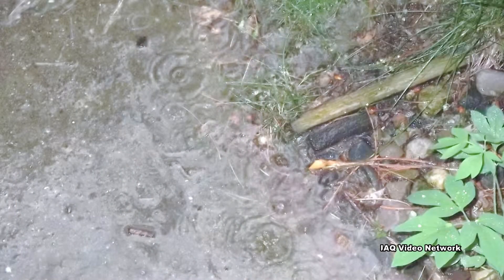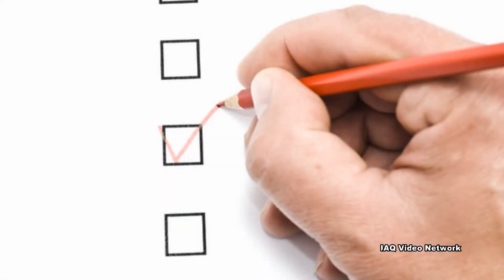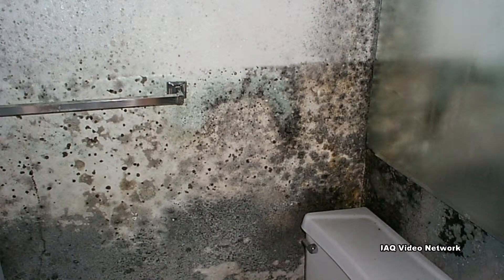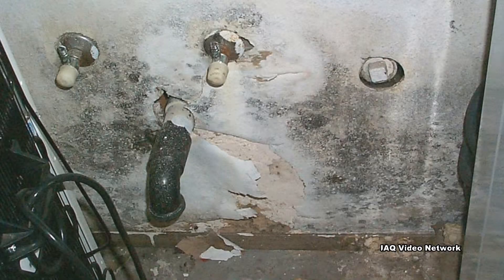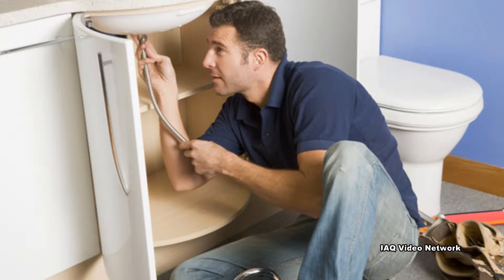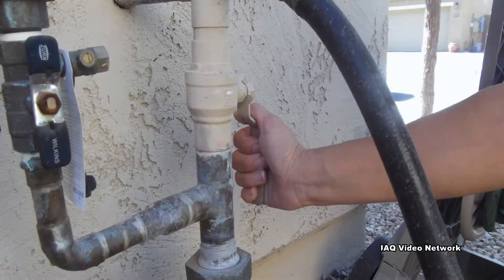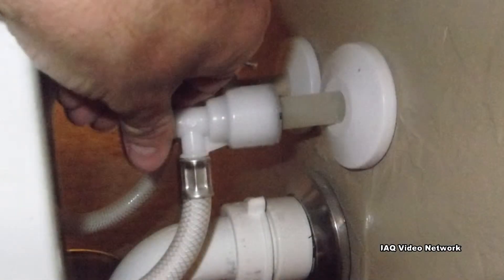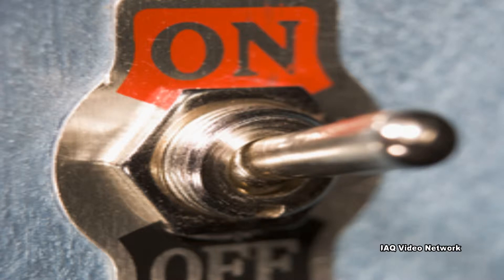Preventing Water Damage While Away on Vacation